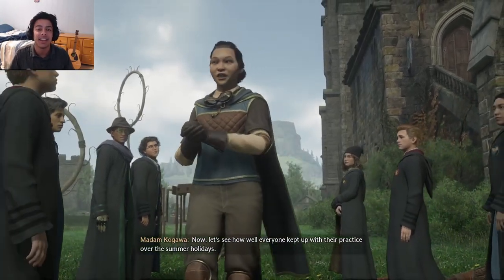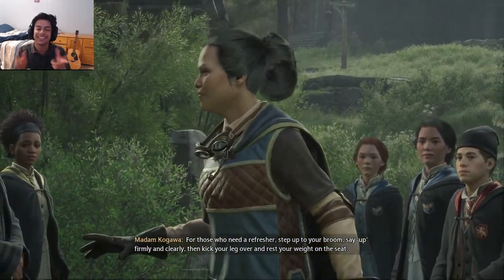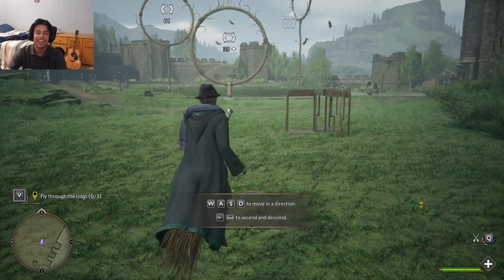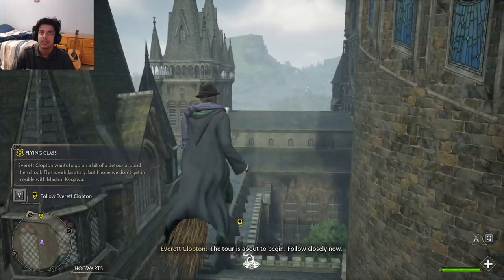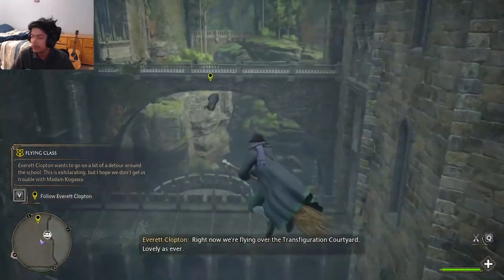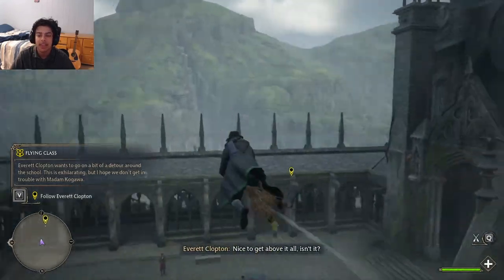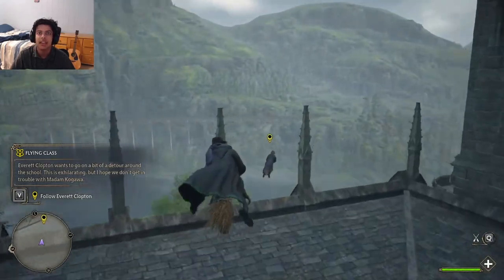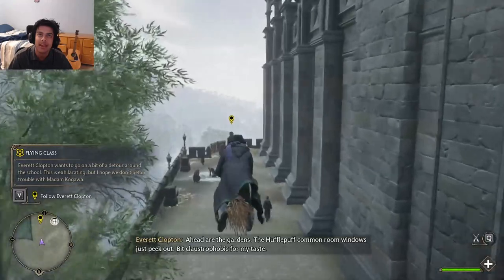How to get quidditch broom in hogwarts legacy!